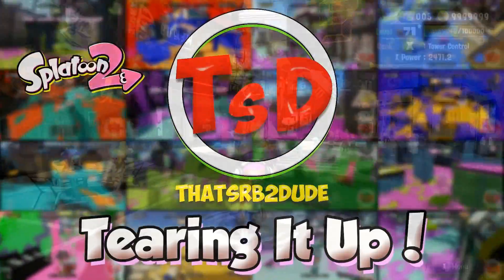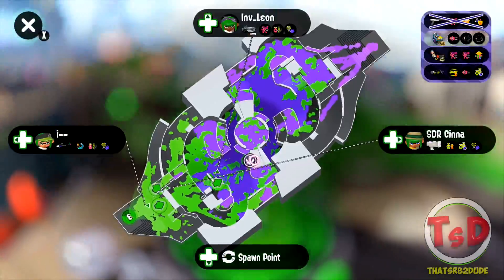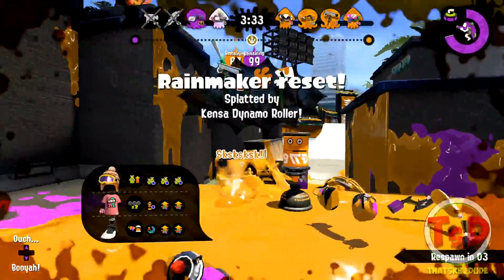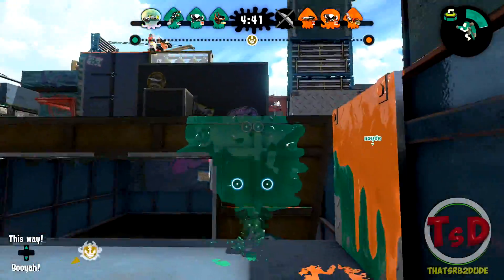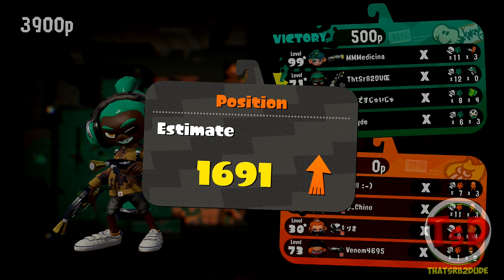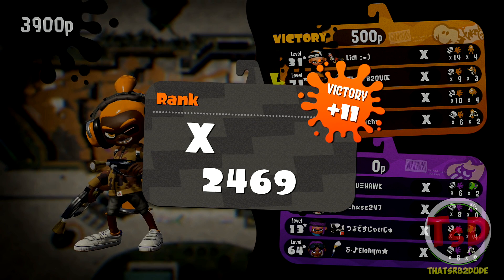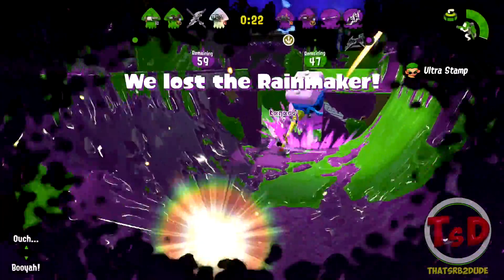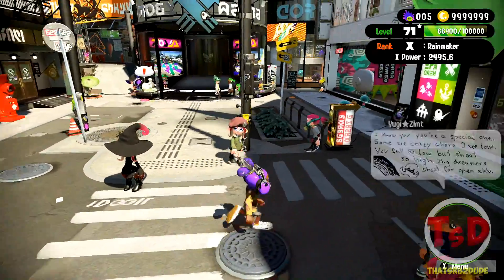Splatoon 2 - Tearing It Up W/ Enperry Dualies (Roll Out of My Comfort Zone!)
This is the Splatoon 2 edition "Tearing It Up Series" where you guys in the comment section tell me what weapon I should "tear it up" with! I also give you a few pointers about said weapon and show you what I would do if I where to use it in battle!

Today we are going to be using what was once the most popular Slayer weapon in the game to now one that is almost never used! We are using the Enperry Splat Dualies!

Custom Controller Parts:

If you're new:

Hello and welcome I'm ThatSrb2DUDE and I'm a Top Splatoon Player from the western scene! I post a lot of high level  Splatoon 2 content and occasionally other video games!